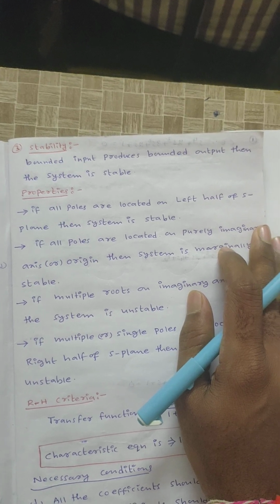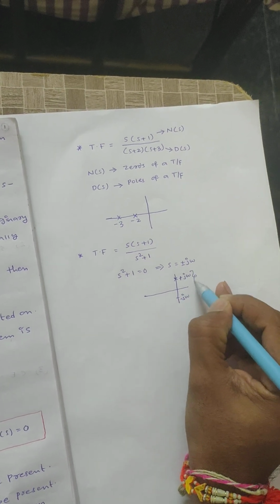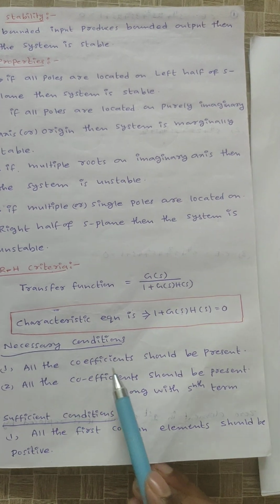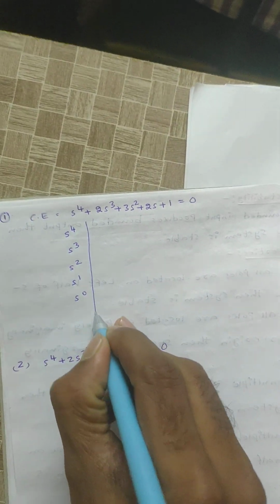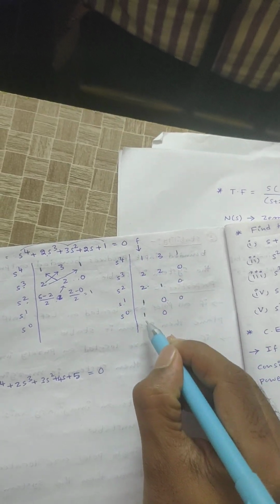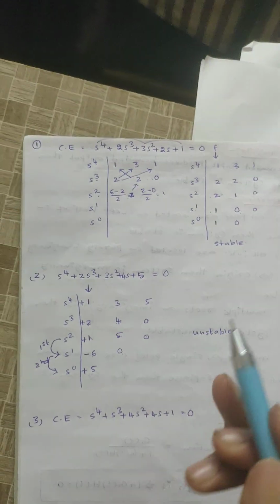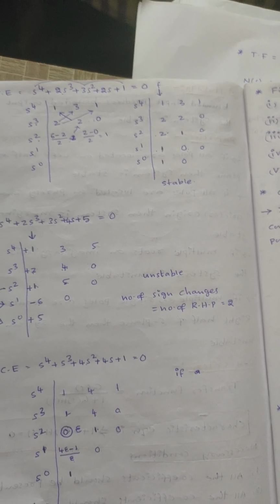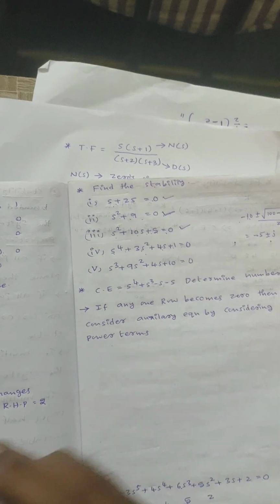TSGENCO AE CONTROL SYSTEMS PART4